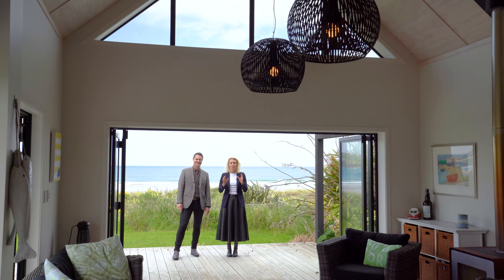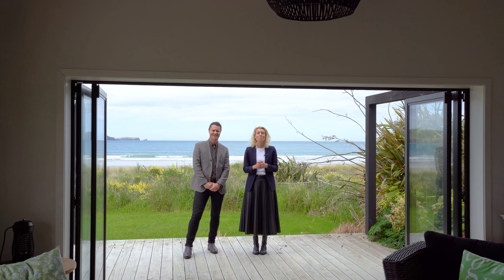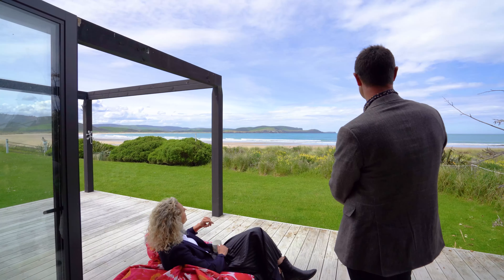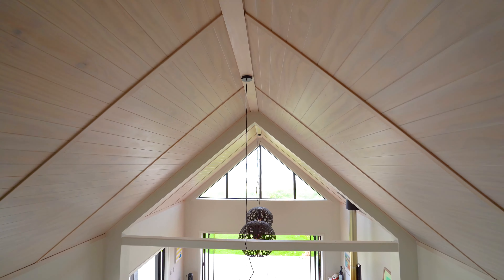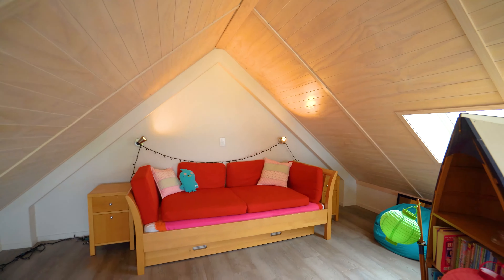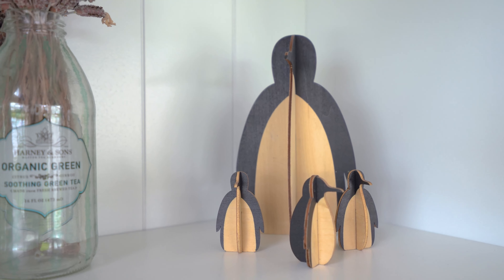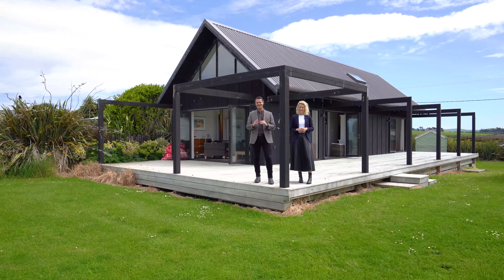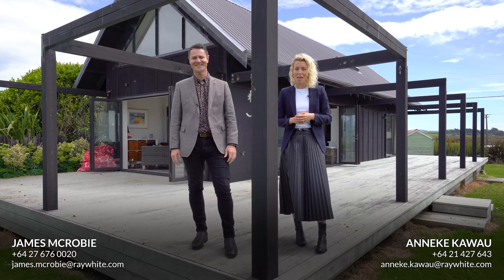4K 497 Waikawa Curio Bay Road